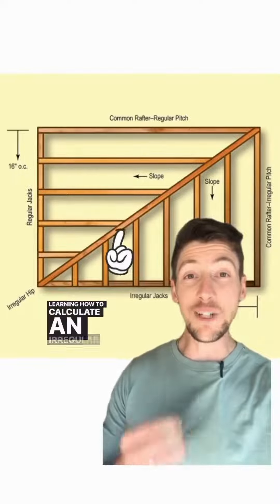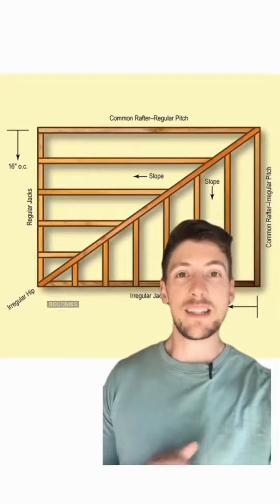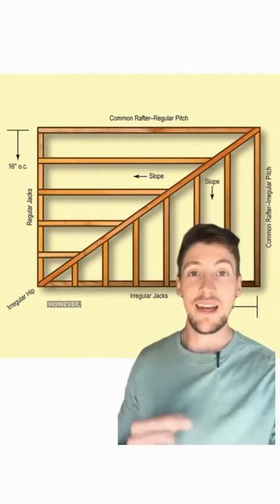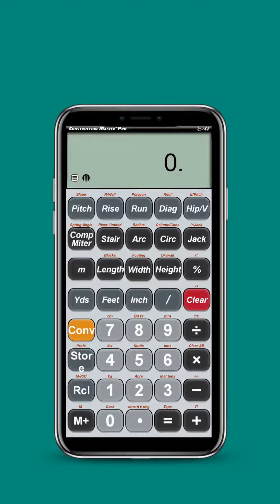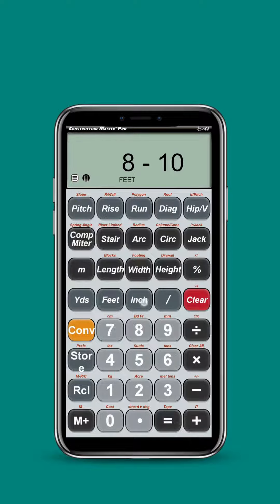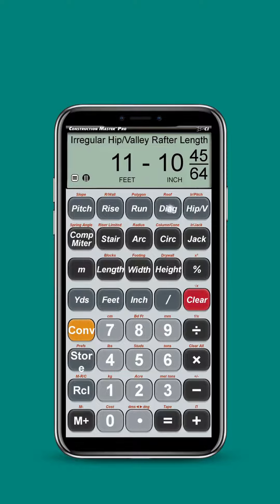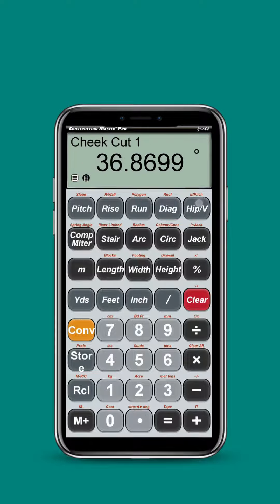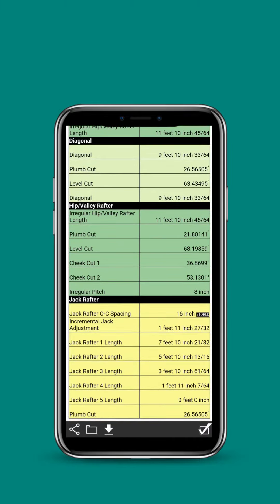How to find length of irregular hip and valley rafters with the Construction Master Pro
"Have you tried the advanced tape function on the Construction Master Pro app? If not, check out this video on how to use it to organize all the rafter lengths and angles you need in one file 🙌.

And if you need a refresher on the steps to calculate an irregular hip or valley, here you go 👇.

1️⃣ Enter the regular pitch and push PITCH
2️⃣ Enter the run of the regular section and push RUN
3️⃣ Enter the irregular pitch and push HIP/V
4️⃣ Keep pushing HIP/V for your hip or valley rafter measurements
5️⃣ Now start pushing JACK to run through all of your Jack rafter measurements

**Keep in mind that all rafter lengths are theoretical. Actual measurements need to be corrected for based on material thickness, plating, overhang, etc. "